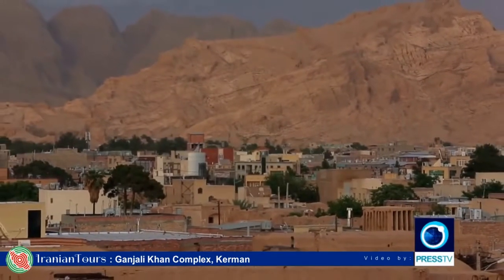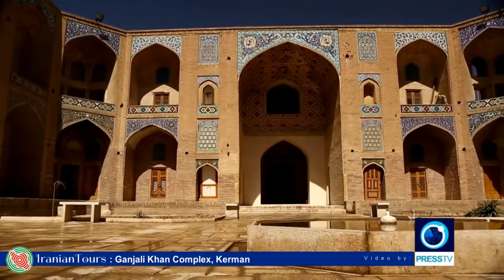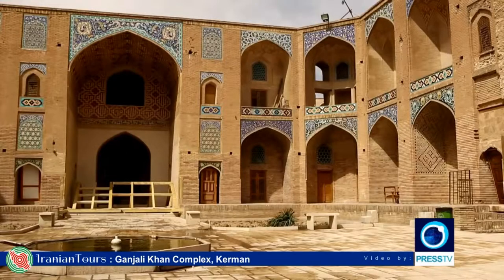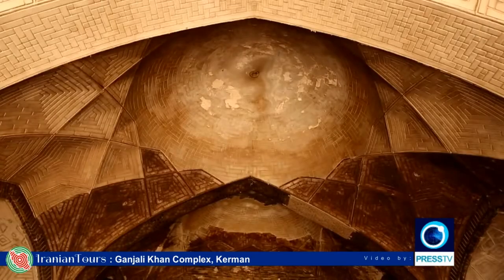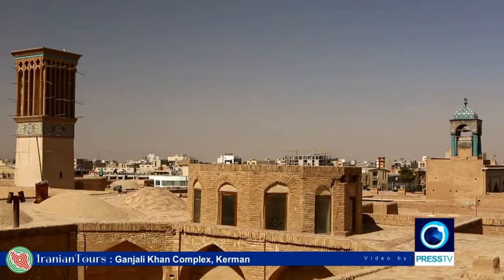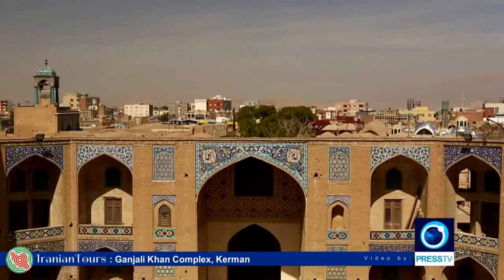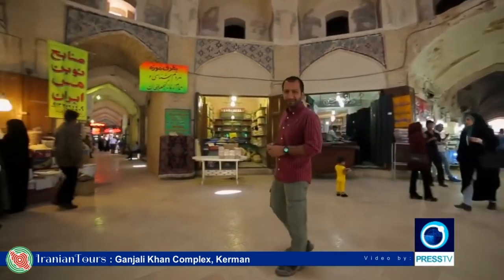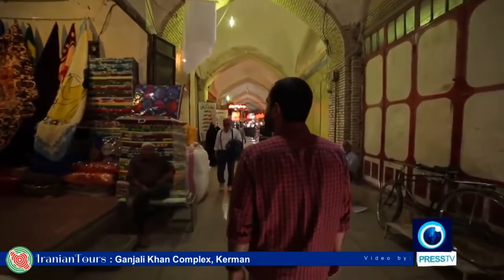Ganjalikhan Complex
The Ganjali Khan Complex is a Safavid-era building complex, located in the old center of Kerman. The complex is composed of a school, a square, a caravanserai, a bathhouse, an Ab Anbar(water reservoir), a mint, a mosque and a bazaar.